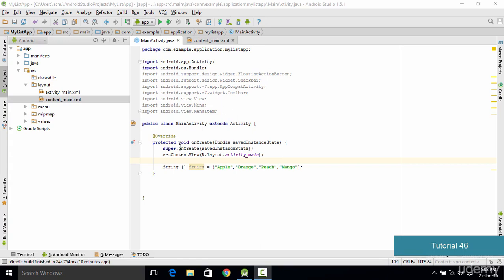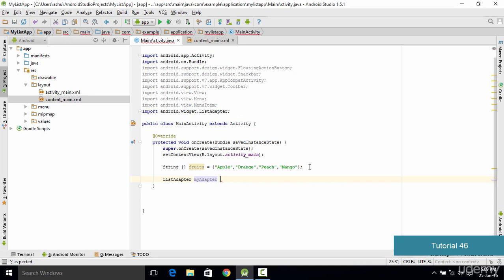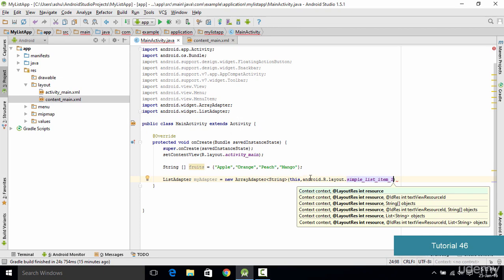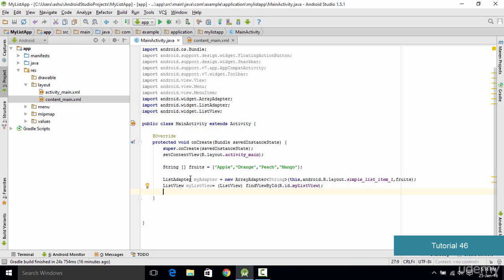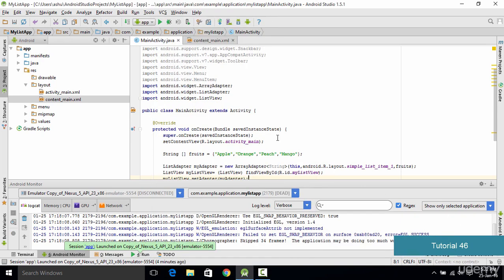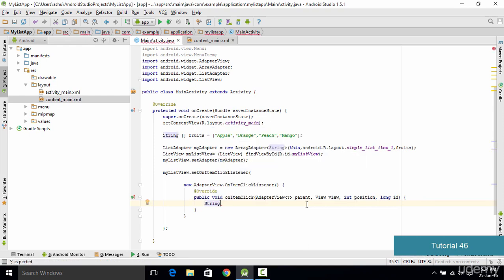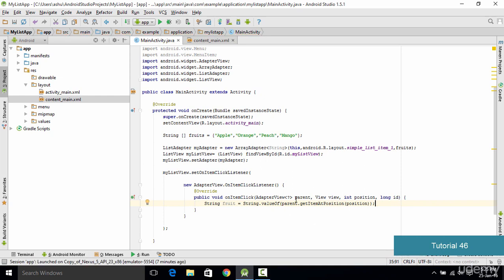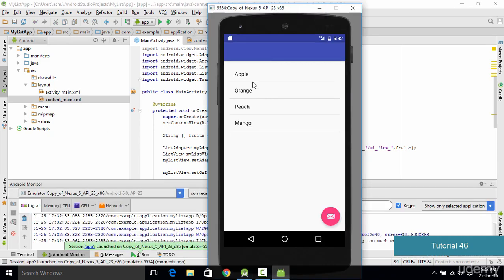46 0 Example of ListView